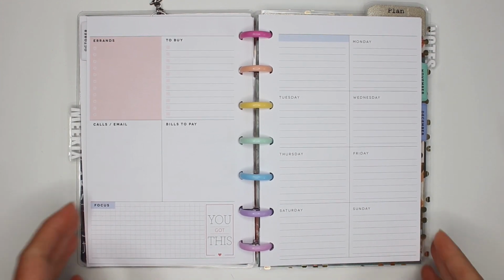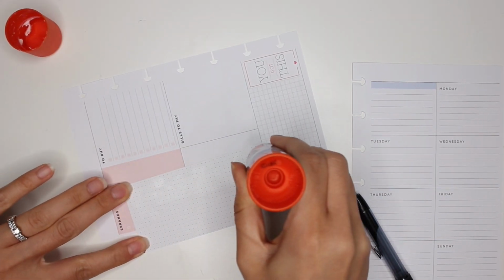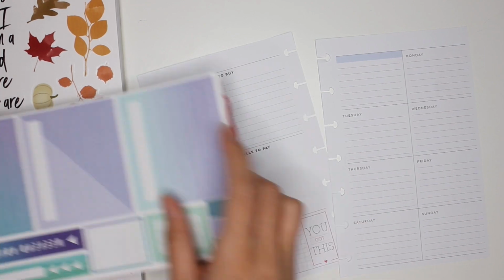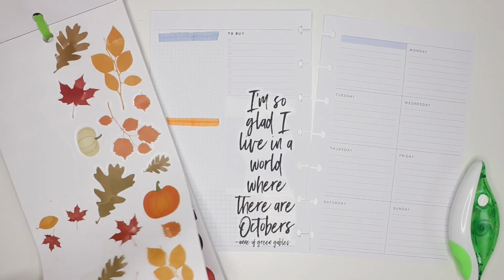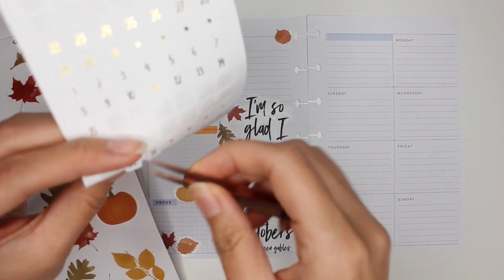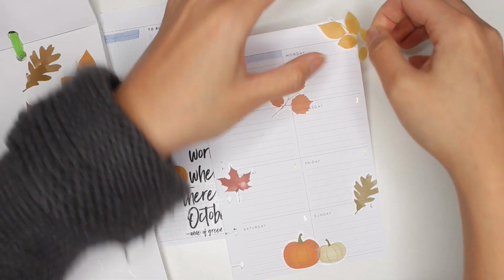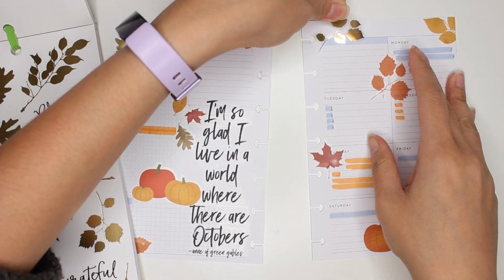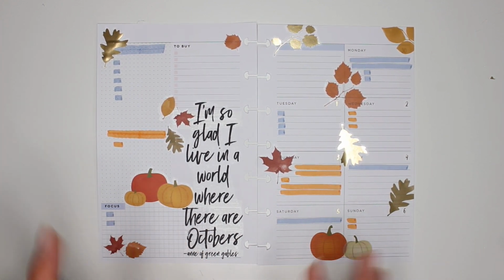PLAN WITH ME Mini Happy Planner Dashboard: Sep 30 - Oct 6, 2019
Give me all the fall leaves in my minihappyplanner dashboardlayout! I'm using the Happy Memory Keeping Holidays sticker book from thehappyplanner. Not exactly as I would have liked it to turn out, but we all have those spreads that are not exactly our favourite.

My favourite supplies:
Uni-Ball Micro 0.5 -
Papermate Correction Dryline Grip
X-Acto Z-Series No.1 Precision Knife with Cap (XZ3601T)

Ownsig Rose Gold Curved Eyelash Extension Tweezer for Eyebrow, Volume Lash, False Eyelashes (02#) -

Swingline Handheld 1 Hole Punch, 5 Sheet Capacity, Chrome (A7074005S) -

Zebra MILDLINER WKT7-5C (5-Color Set) / WKT7-5C-RC (5-Color Set) / WKT7-5C-NC (5-Color Set) -

Scotch Thermal Laminator Machine, 5 Minute Warm-up, 9" Input, for Laminating Sheets Up to 5-Mil Thick -

Scotch Thermal Laminating Sheets, 9" x 11.5", 5-Mil Thick, 100 Laminating Pouches -

Neewer 14-inch Outer Dimmable LED Ring Light Kit Includes: 30W Bi-Color 3200K-5600K Small Ring Light, Light Stand, Soft Tube, Phone Holder, Ball Head for Make up Photo Portrait Photography -

Paper Mate Flair Point Guard Marker Porous, Nylon Tip Pen Medium, 12-Carded, Assorted Inks (74423) -

Me & My Big Ideas  Happy Planner Clear Stamps-Days & Numbers Journaling -

Tsukineko Full-Size VersaFine Instant Dry Pigment Ink, Onyx Black -

Fiskars 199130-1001 Craft Bypass Paper Trimmer, 9-Inch

Hammermill Printer Paper, Color Copy Digital Copy Paper, 32lb, 8.5 x 11, Letter, 100 Bright - 1 Pack / 500 Sheets (102630R)

Yum & Yummer: Ridiculously Tasty Recipes That'll Blow Your Mind, But Not Your Diet!